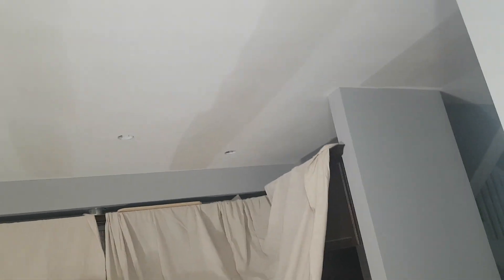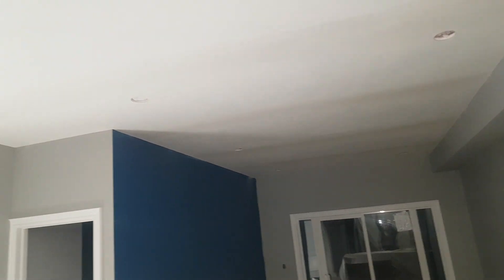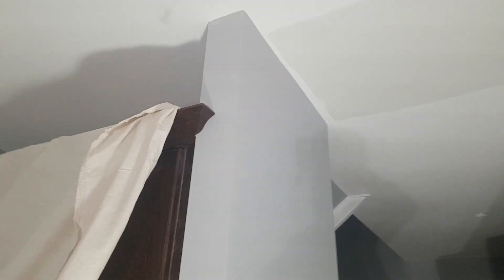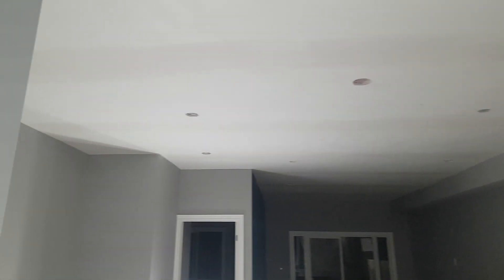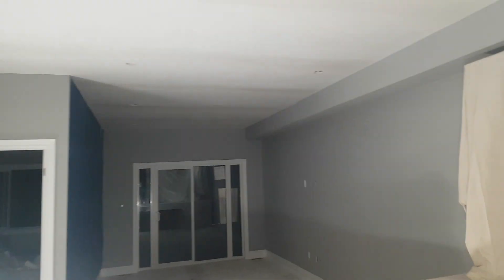update on sprayed ceiling removal!!??🤣😂🤮🤒😰